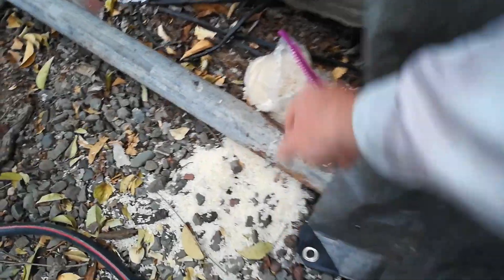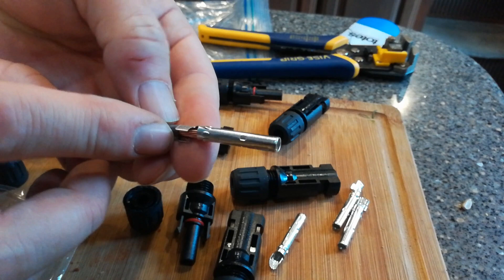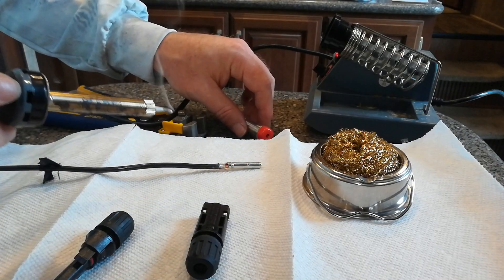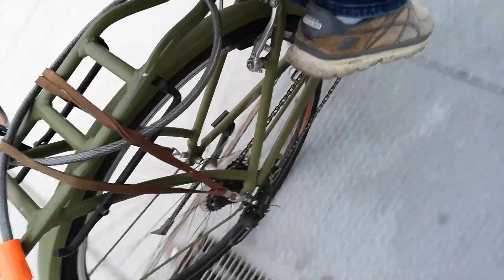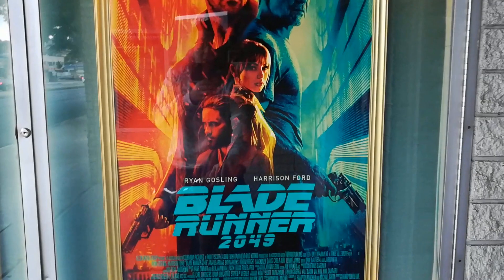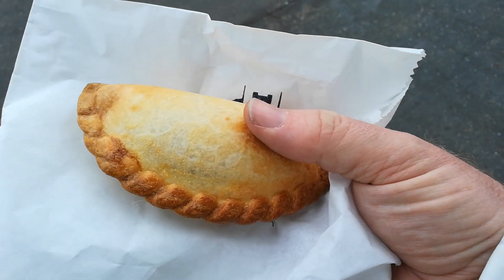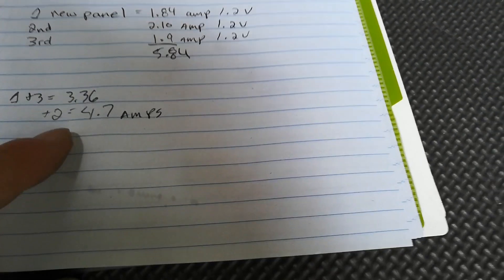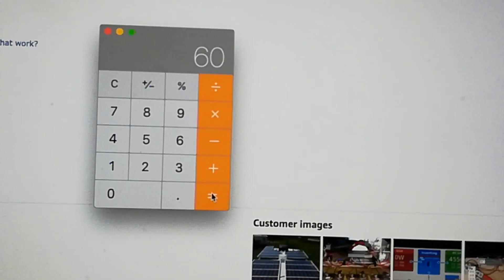OUCH! burned soldering MC4 connectors. Measuring Amps on flexible solar panels. Uship the RV.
my journey in soldering MC4 connectors. Measuring Amps on flexible solar panels. Moving the RV.

I PUT A LOT OF TIME AND EFFORT INTO MY VIDEOS TO MAKE THEM ENTERTAINING AND INFORMATIVE.  I OFTEN SPEND UP TO 6 HOURS ON A SINGLE 6 MINUTE VIDEO!  Adsense pays me the equivalent for .50 cents an hour!  I will invest more time into making videos if I'm actually getting something in return for my effort.  I hope you enjoy my videos! take care!